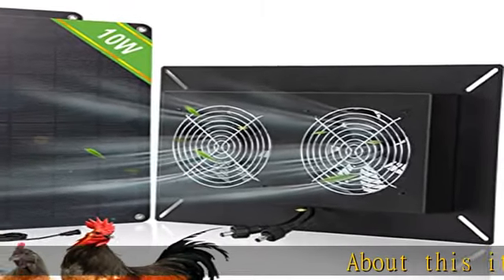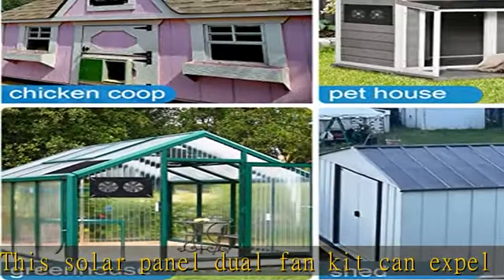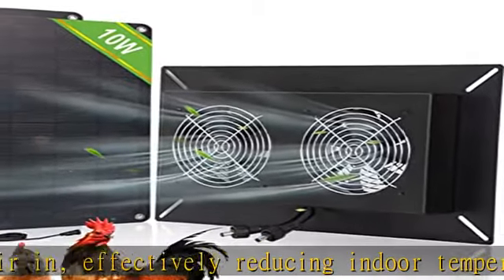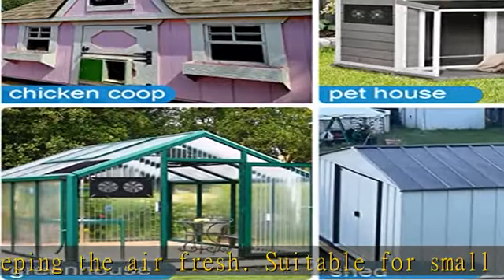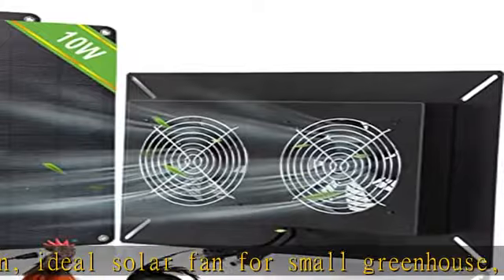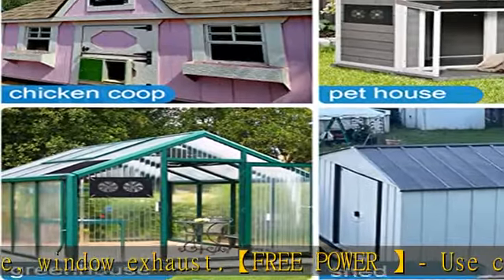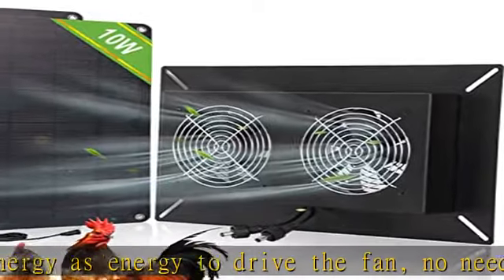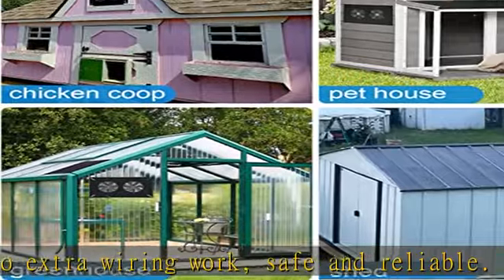DC HOUSE 20W Solar Powered Dual Metal Shell Exhaust Fan Kit for Chicken Coops, Greenhouses, Sheds,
DC HOUSE 20W Solar Powered Dual Metal Shell Exhaust Fan Kit for Chicken Coops, Greenhouses, Sheds, Pet Houses, and Windows - Waterproof and Plug & Play